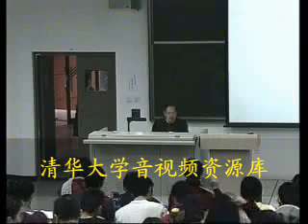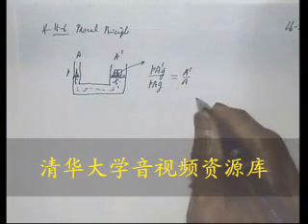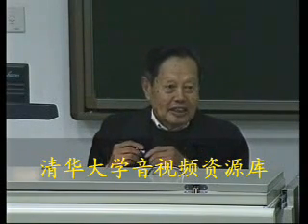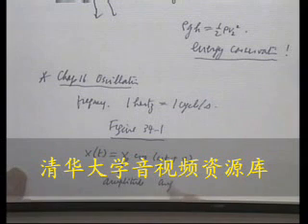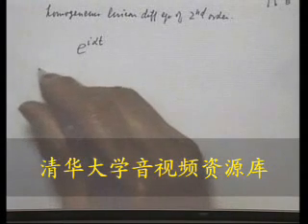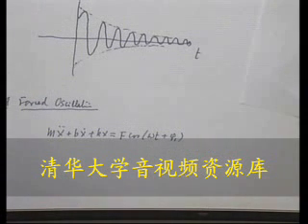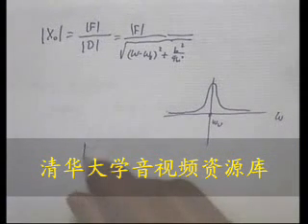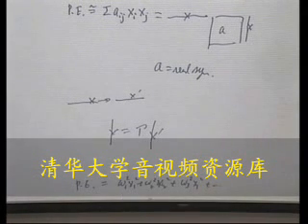楊振寧講普通物理17 清華大學 2004